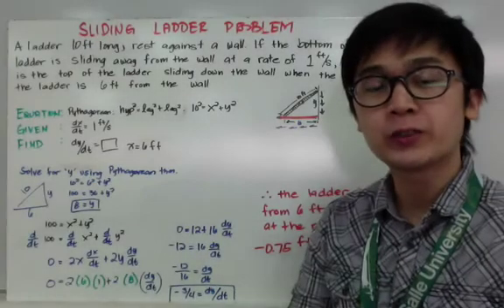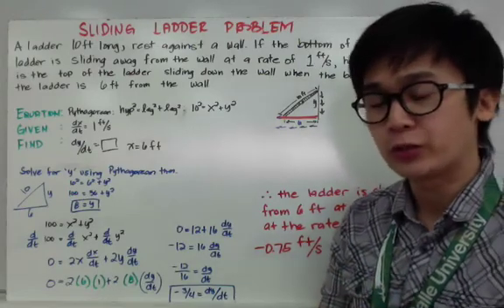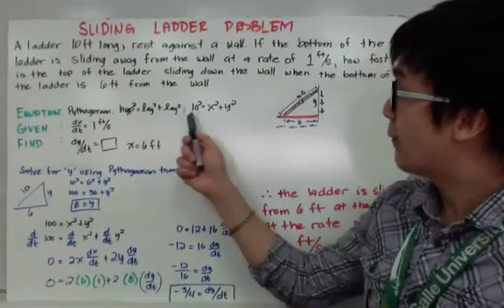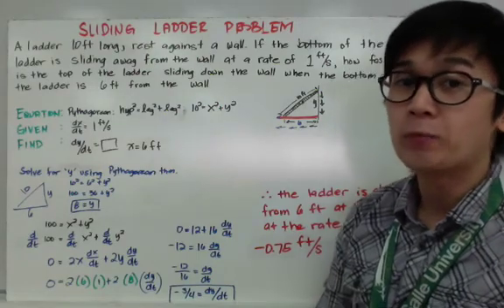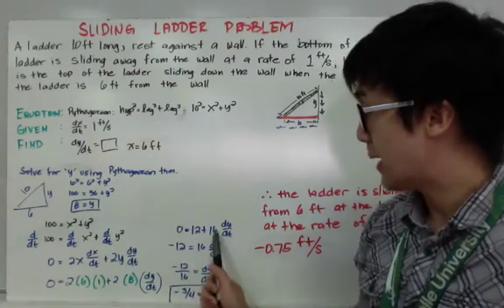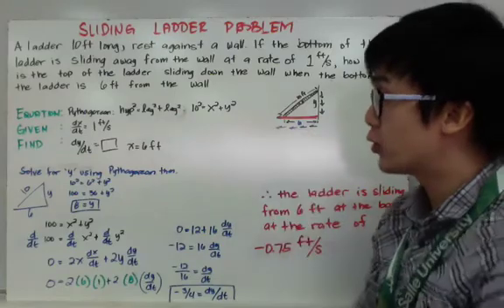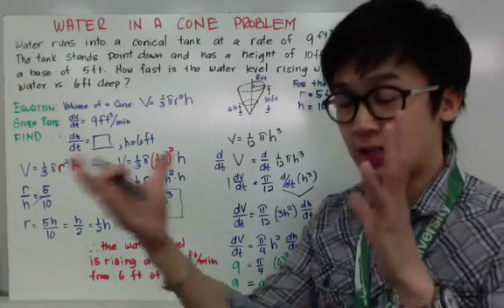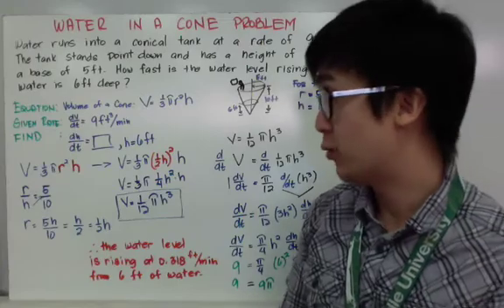Word Problems Involving Related Rates (Ladder and Cone) in Filipino | Calculus | Paano?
Ang calculus lesson na ito ay nagpapakita kung paano mag solve ng related rates PROBLEMS involving ladder and cones.  Sa pag-solve ng related rates, gagamitan mo ito ng implicit differentiation para ma-solve ang mga ito. Sa pag-sagot ng mga related rates problem, mahalaga na na-master na ninyo ang pag-gamit ng implicit differentiation para mas maunawaan ang pag-sagot ng ganitong uri ng word problems.